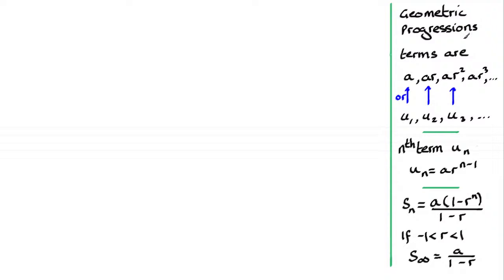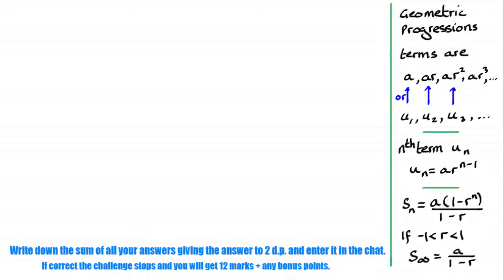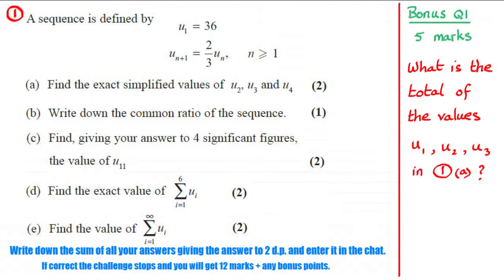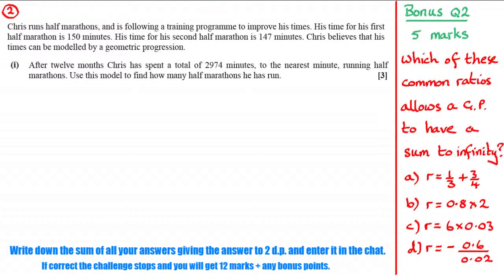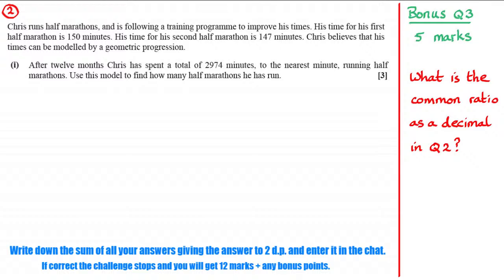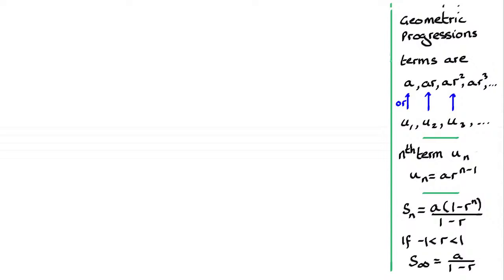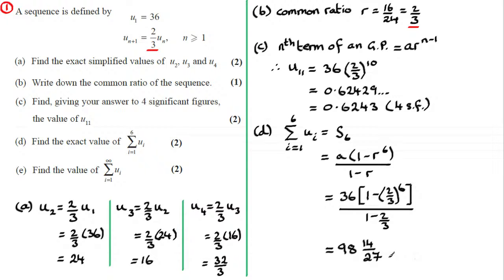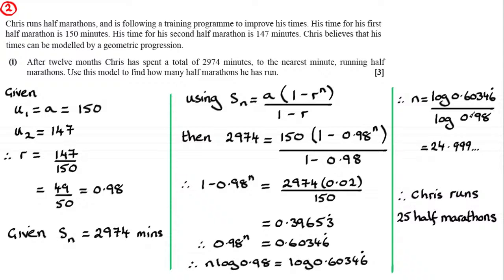Pure Maths Workout (7) | ExamSolutions